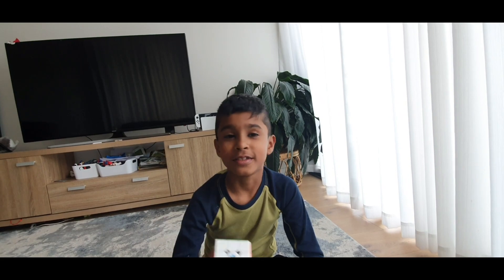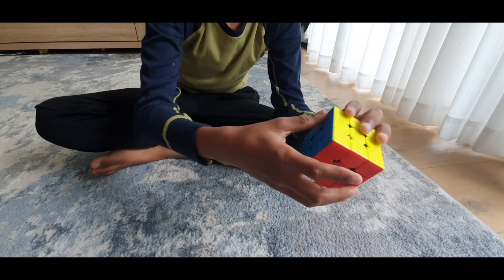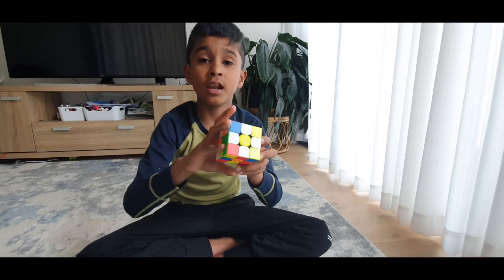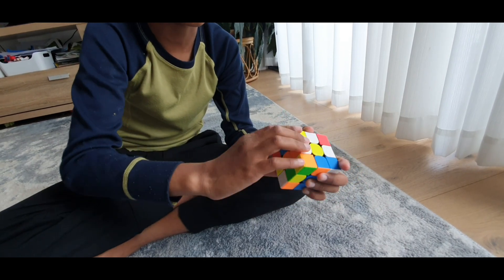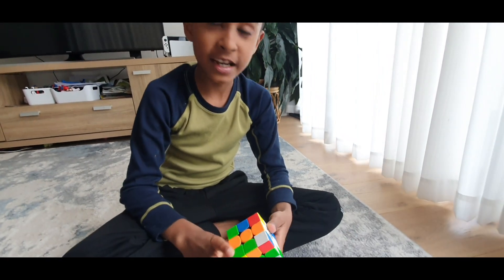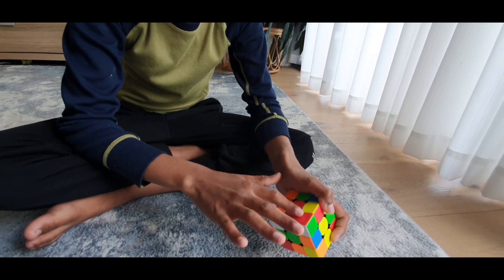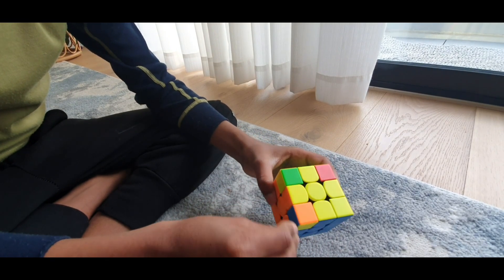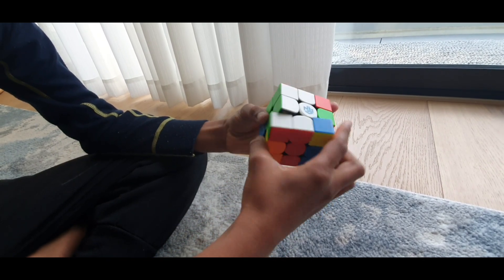How To Solve a 3x3 Rubik's Cube (Beginner Method)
This video shows on easy way To Solve a 3x3 Rubik's Cube (Beginner Method)